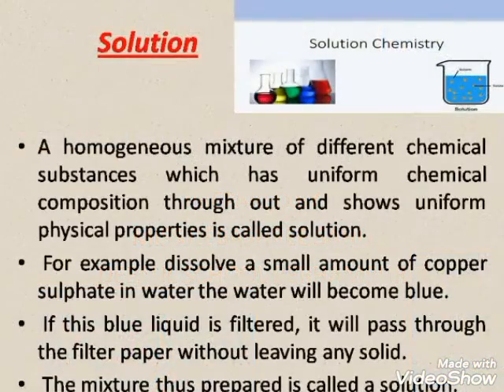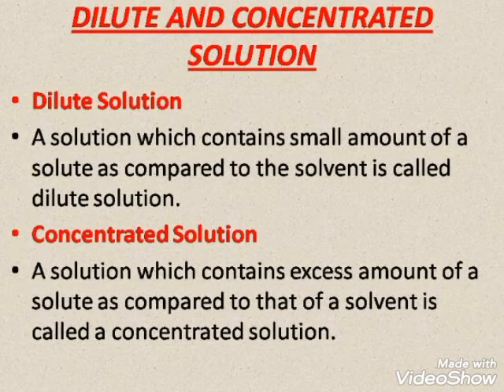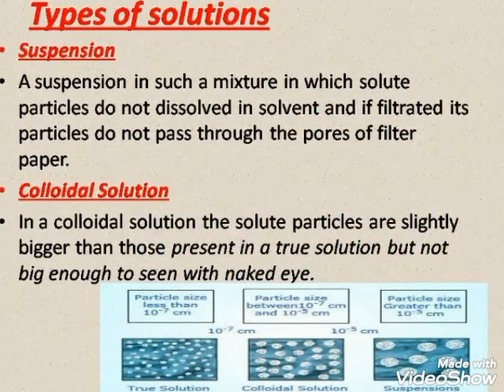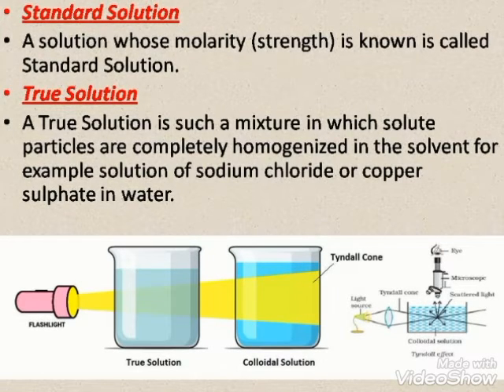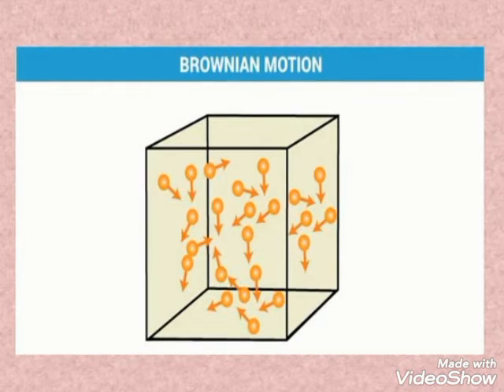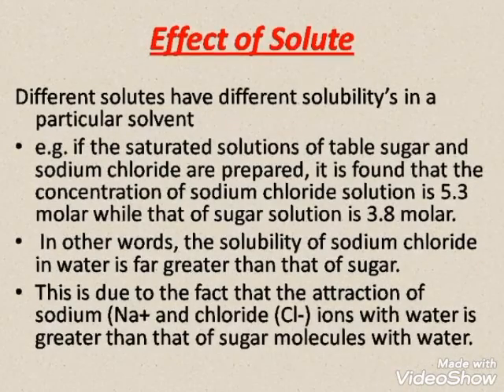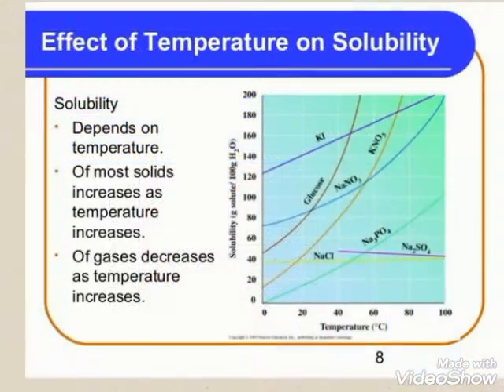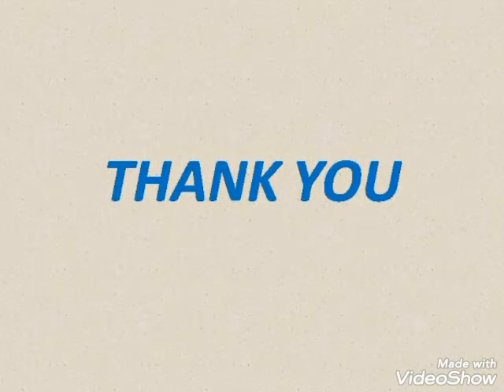Chemistry Class 9th Water Part-2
Water Part-2